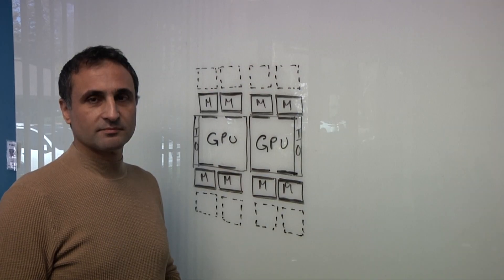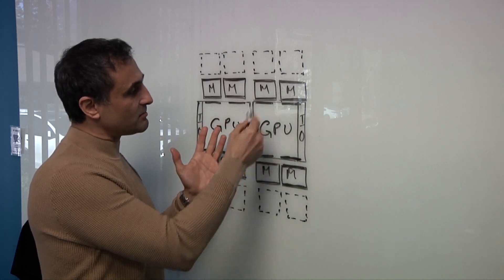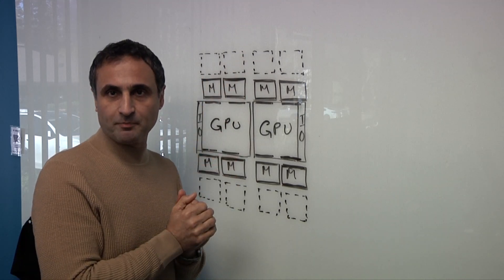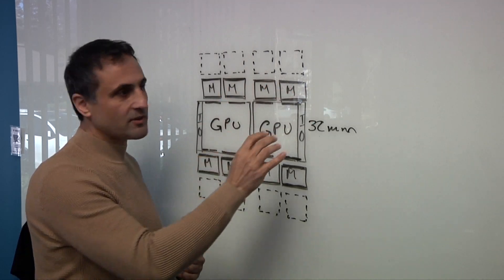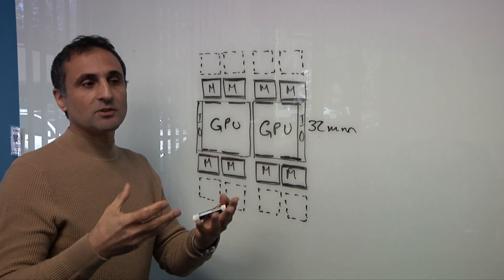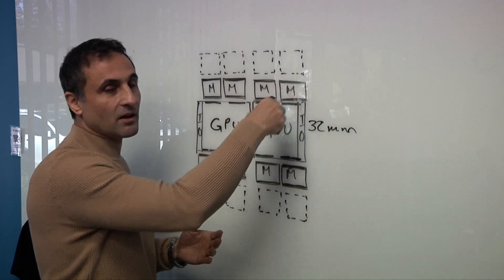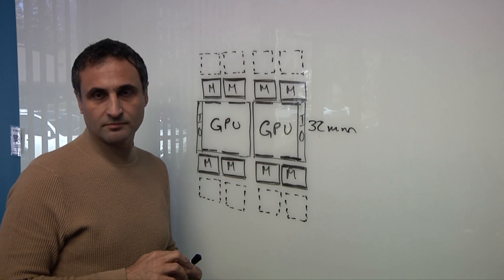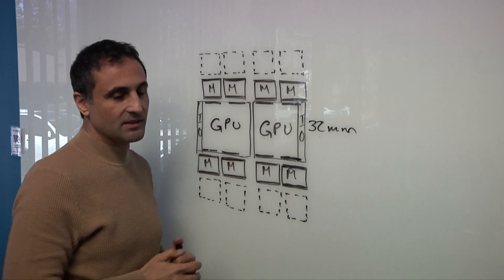Cracking The Memory Wall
Processor performance continues to improve exponentially, with more processor cores, parallel instructions, and specialized processing elements, but it is far outpacing improvements in bandwidth and memory. That gap, the so-called memory wall, has persisted throughout most of this century, but now it is becoming more pronounced. SRAM scaling is slowing at advanced nodes, which means SRAM takes up a proportionately larger amount of semiconductor real estate. On top of that, the rollout of AI nearly everywhere has dramatically increased the amount of data that needs to be processed, stored, and moved around inside a chip or package. There are no silver bullets here, but there are ways to shrink that gap. Ramin Farjadrad, CEO and co-founder of Eliyan, talks with Semiconductor Engineering about how to achieve higher bandwidth and faster data movement, and how that can help reduce the memory bottleneck.